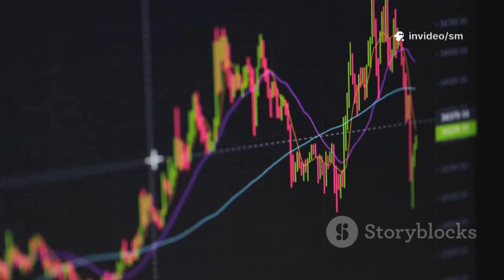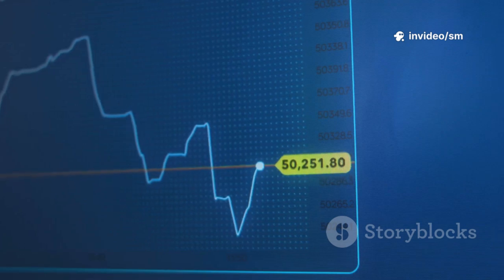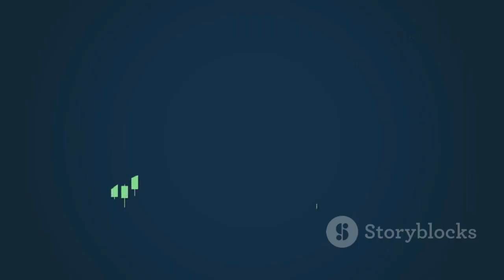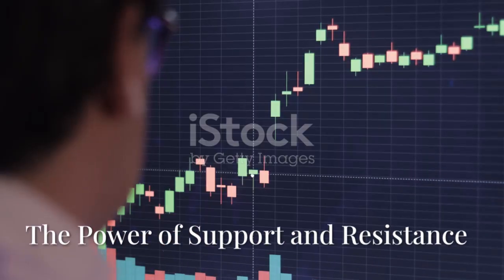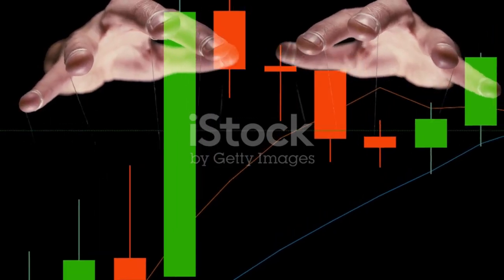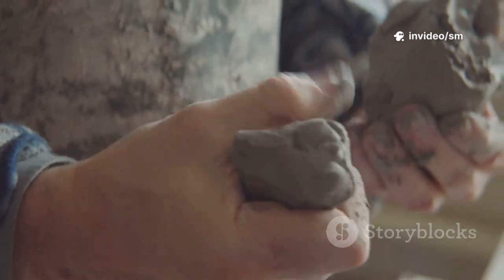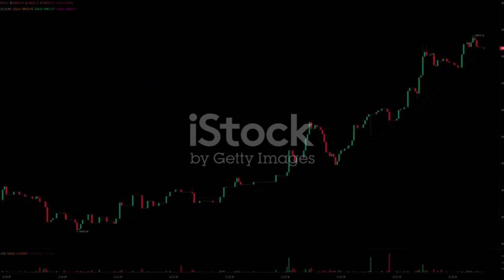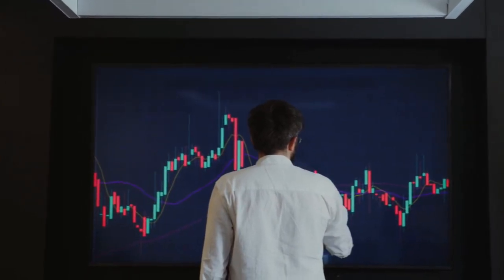Top 3 Swing Trading Strategies You Need to Know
Template 1 – Professional & Educational:

📈 Welcome to [SM Bull & Bear Insights] – your go-to destination for real, actionable trading strategies!

Whether you're into stocks, crypto, forex, or options, this channel is built to help traders of all levels sharpen their skills, manage risk, and stay ahead of the markets. I post educational videos, live trade breakdowns, technical analysis, and news-based setups that can help you trade smarter, not harder.

💬 Drop a comment, ask questions, or share your journey—let’s win together!

Template 2 – Casual & Motivational:

💸 What’s up, traders! Welcome to [SM Bull & Bear Insights] – the home of hustle, charts, and real trading talk.

I’m [Your Name], and I share my daily trades, market analysis, tips, and lessons learned (wins AND losses). If you’re into day trading, swing trading, or just trying to figure out how the heck the market works—this is the place.

📉📈 Let’s chase profits with purpose.

Template 3 – Niche-Focused (e.g., Crypto):

🚀 Welcome to SM Bull & Bear Insights] – your daily dose of crypto trading strategies, altcoin gems, and market analysis.

I cover everything from Bitcoin trends and altcoin breakouts to trading psychology and portfolio management. Whether you're a beginner or a seasoned trader, you'll find tools and insights to navigate the crypto space smarter.